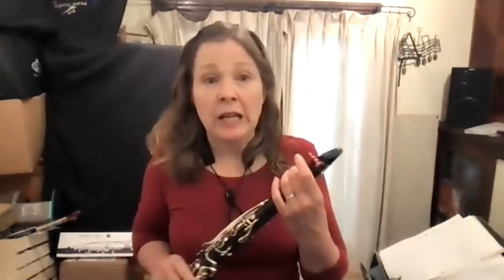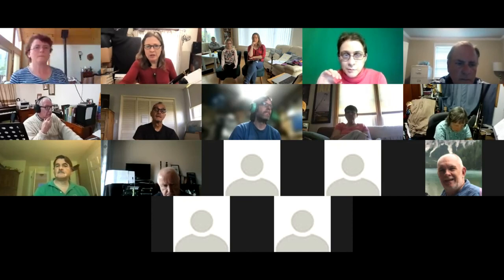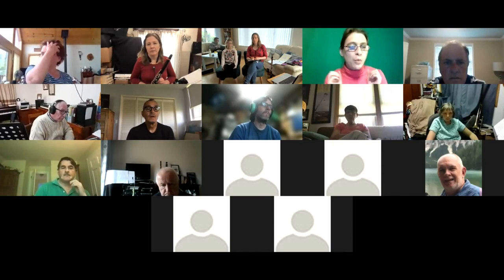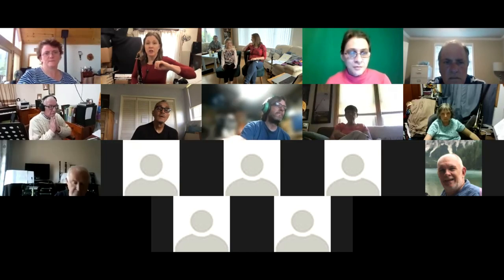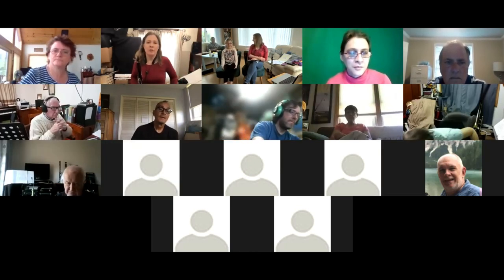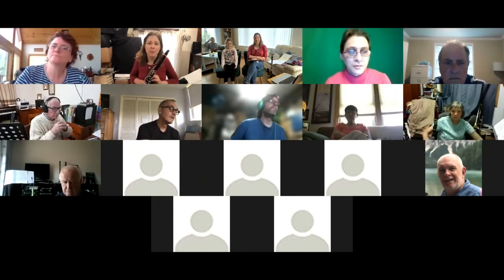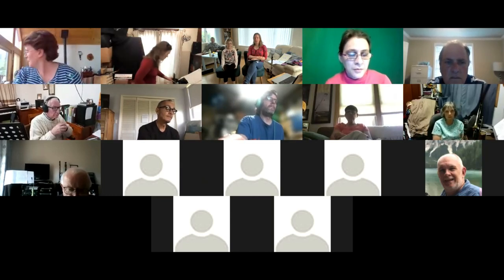ICA Clarinet Enthusiasts Participatory Workshop: Clarinet Questions Answered with Michelle Anderson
Michelle Anderson answers various questions about the clarinet and clarinet playing in her session "Your Clarinet Questions Answered."

This session was held as part of the ICA Clarinet Enthusiasts Participatory Workshop which was held on June 5, 2021.